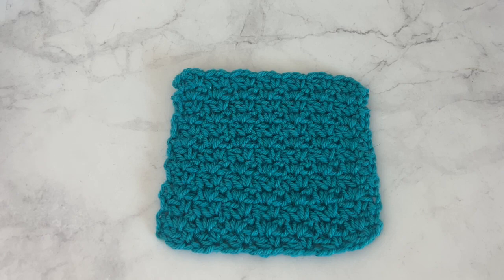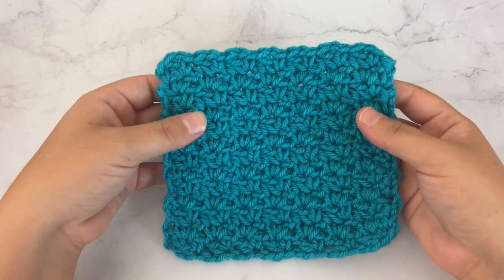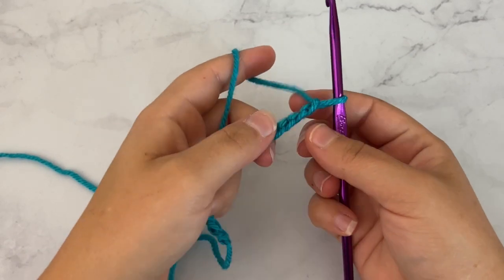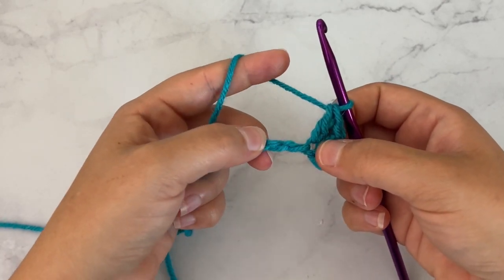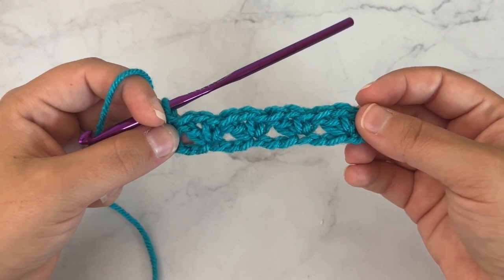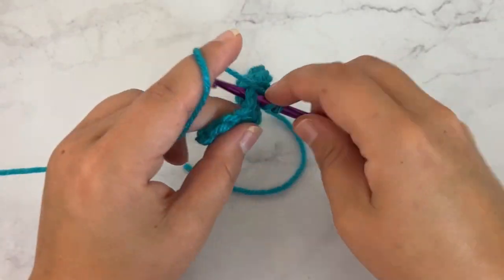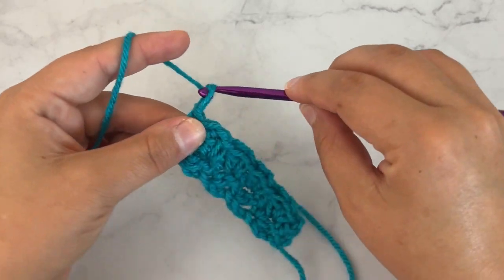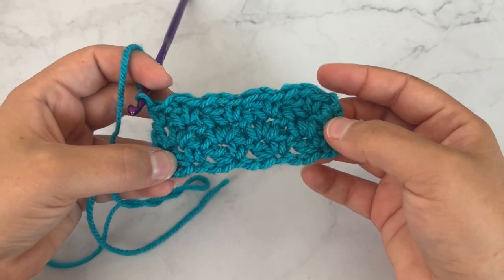How to Crochet the Wattle Stitch - Crochet Stitch Tutorial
In this video, I show you how to do the wattle stitch.

Find the written and picture tutorial for the Wattle Stitch